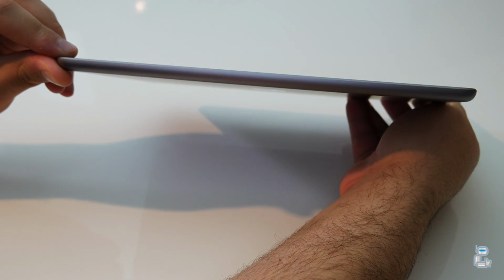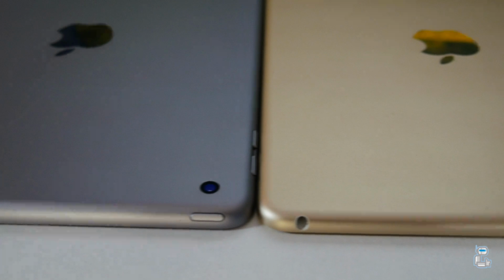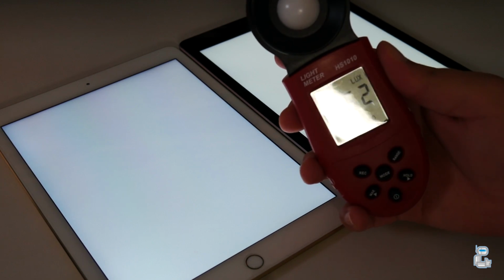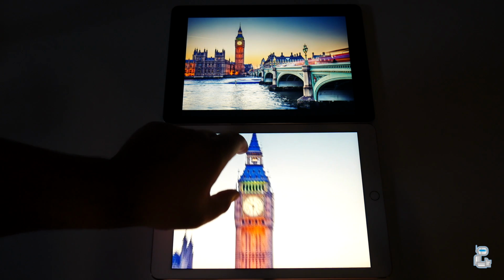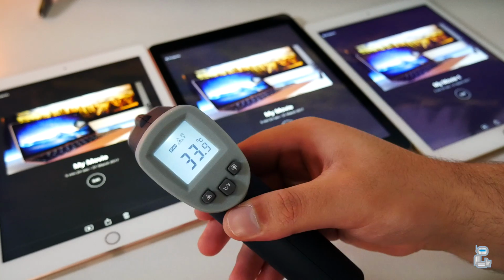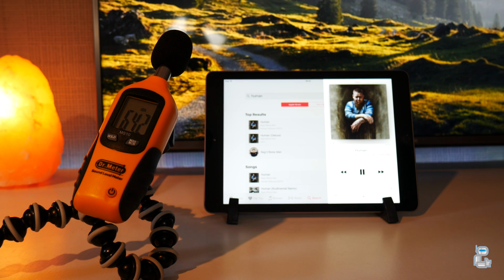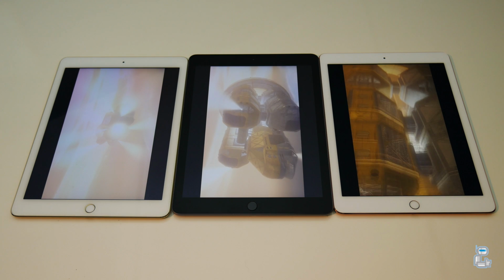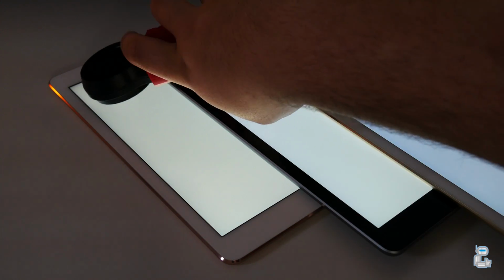2017 iPad Review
In this video I review the 2017 9.7 inch iPad

Social network sites:

Pericope: sukvinderd